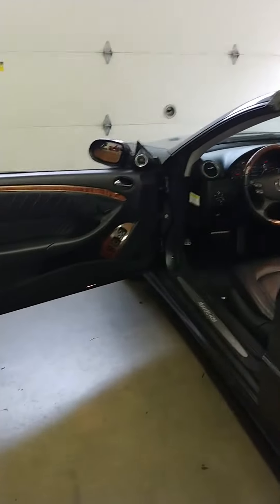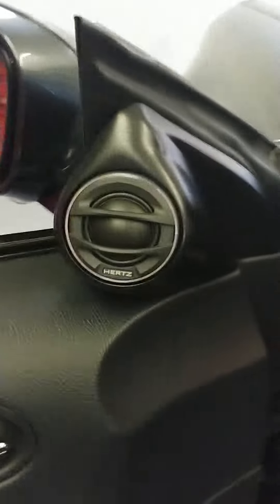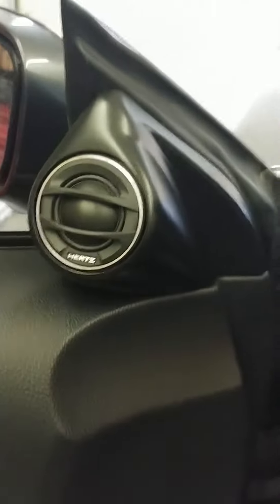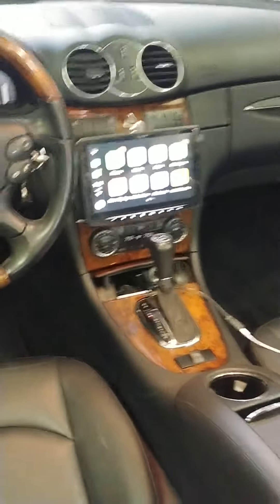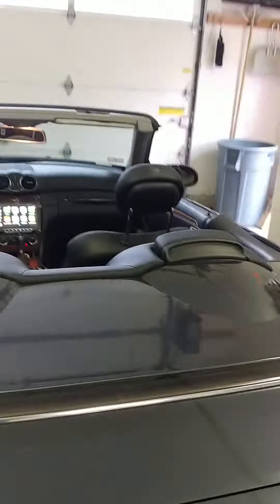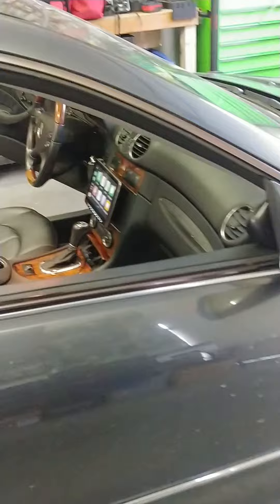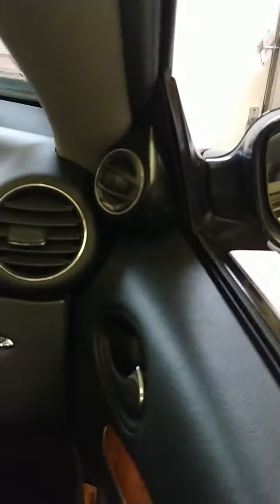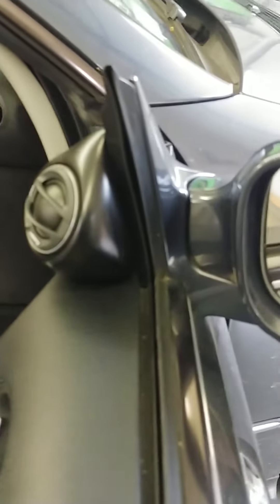Mercedes Hertz install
Custom Hertz Tweeter install in factory pods